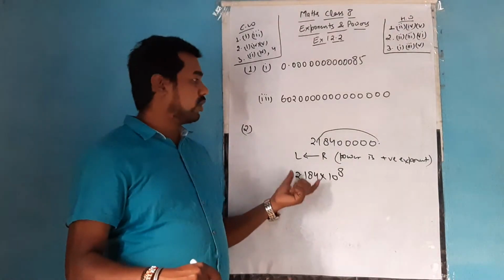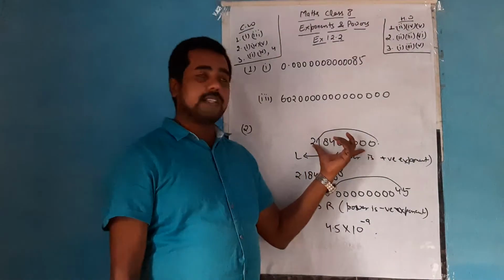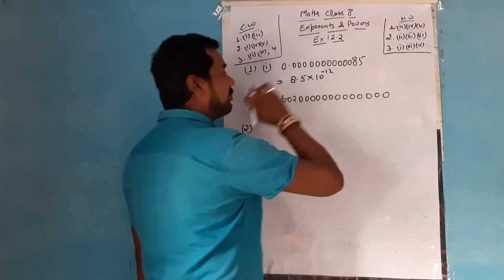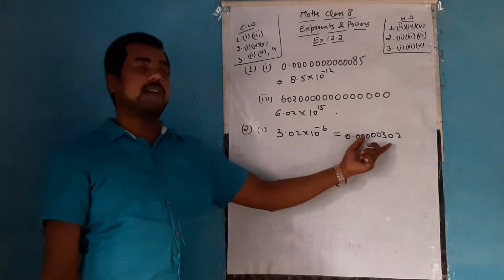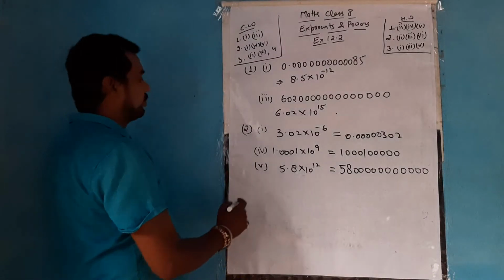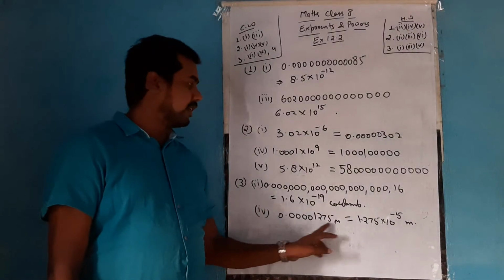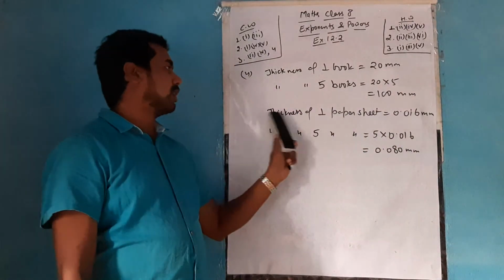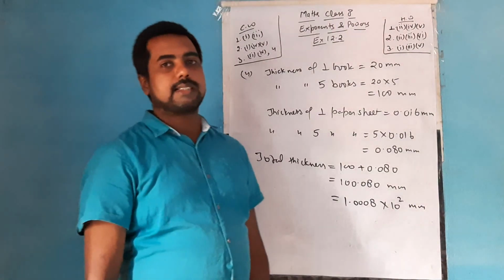Exponents and Powers (Part 3)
Solving Ex. 12.2 (acc. to syllabus)